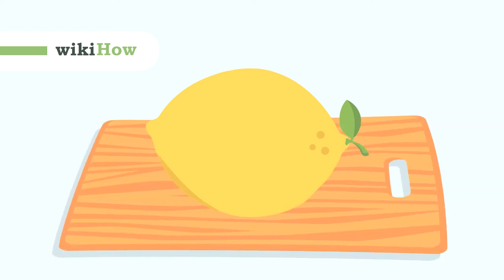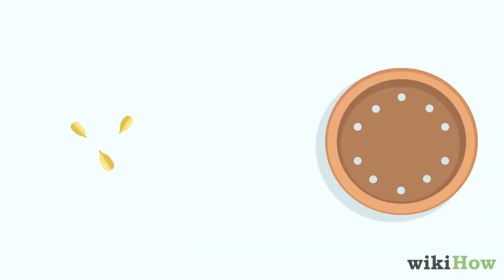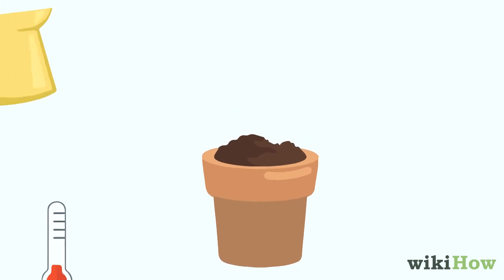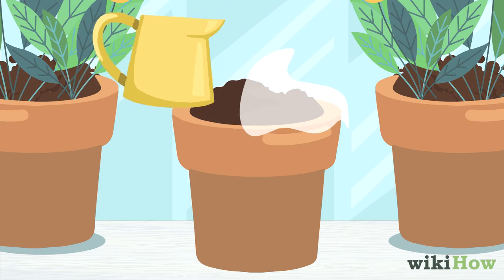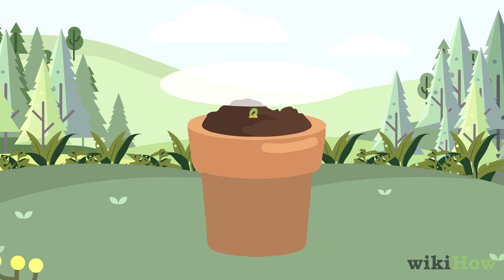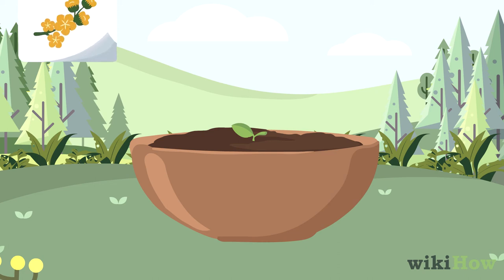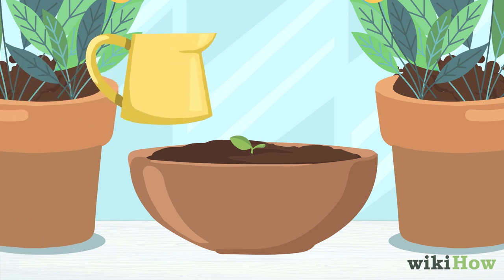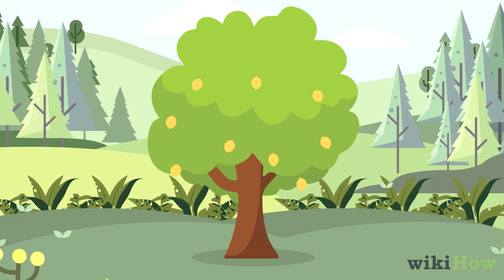How to Plant a Lemon Seed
Learn how to plant a lemon seed with this guide from wikiHow